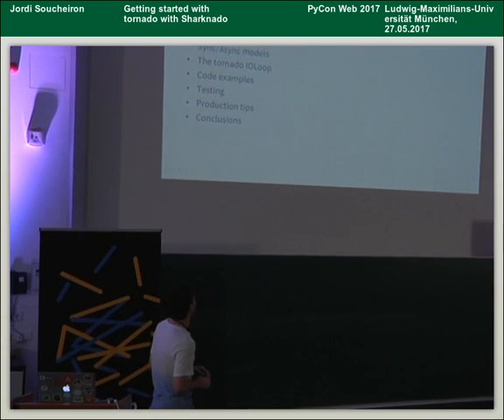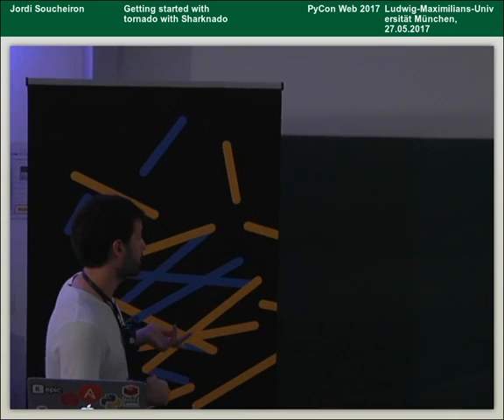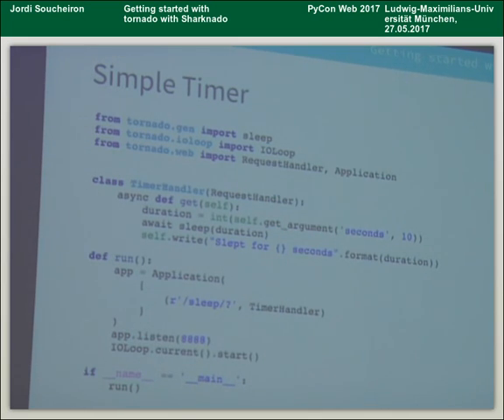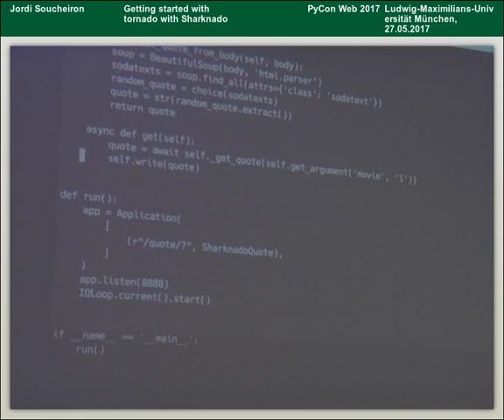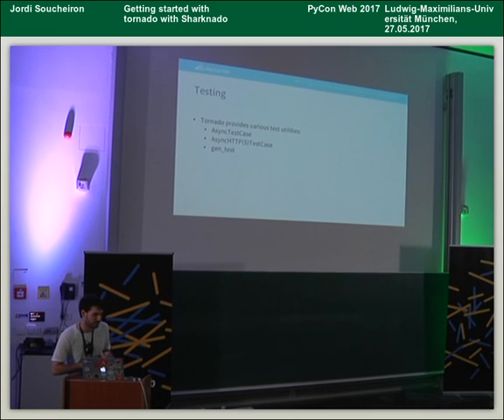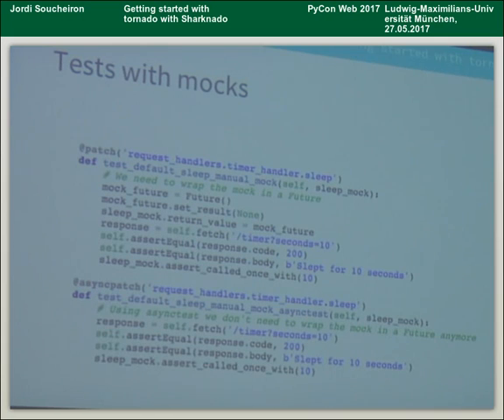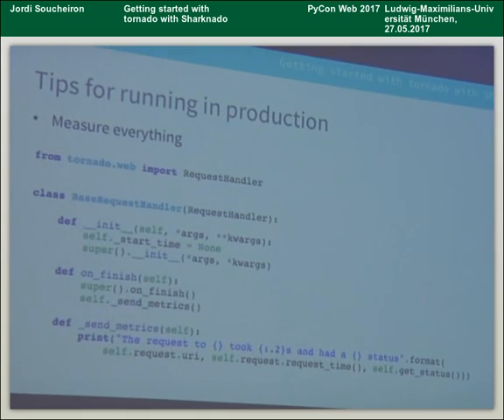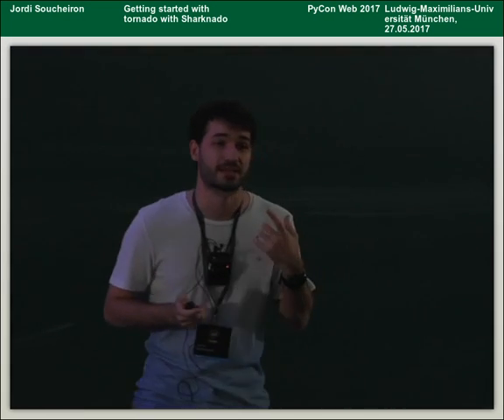Jordi Soucheiron - Getting started with tornado with Sharknado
In this talk we'll walk through the basics of asynchronous web server programming using tornado. After reviewing the basics of async servers, step by step we’ll build an application that can asynchronously gather quotes from one of the best movies of all time.